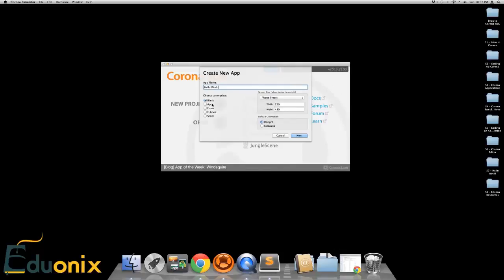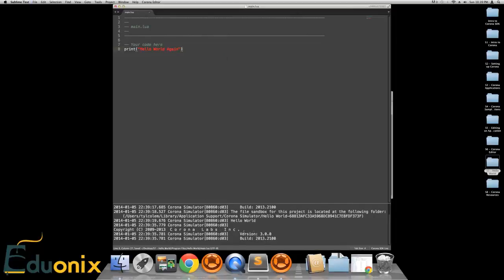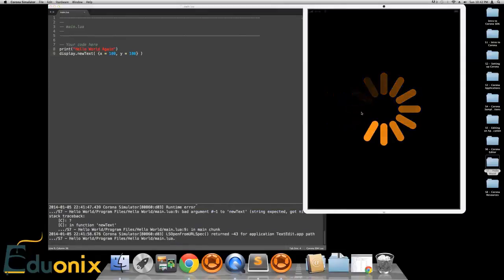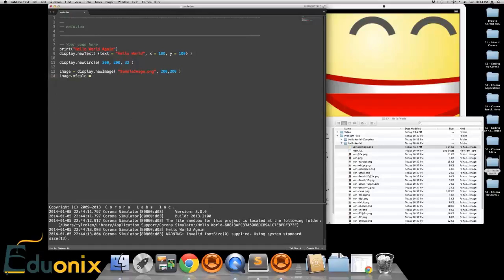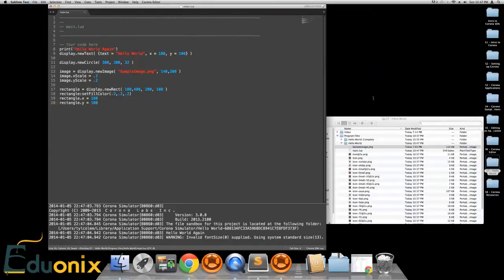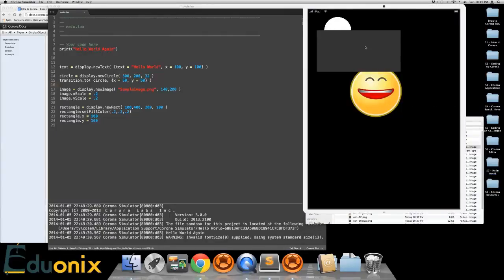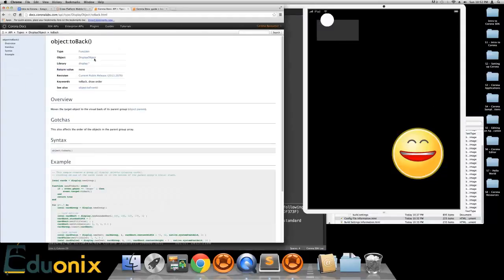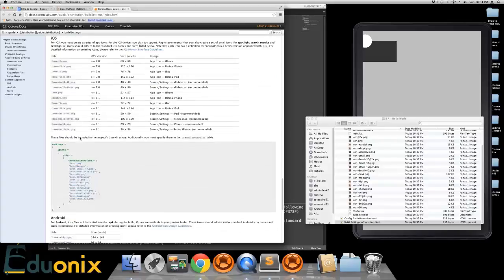08 Hello World